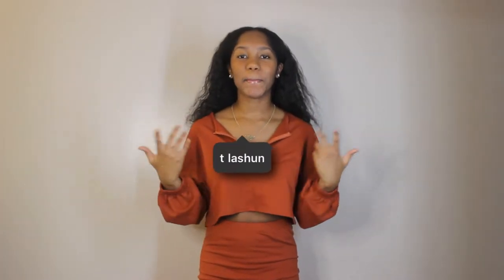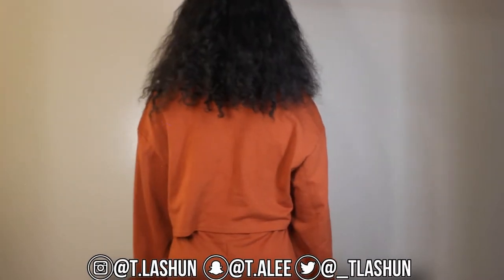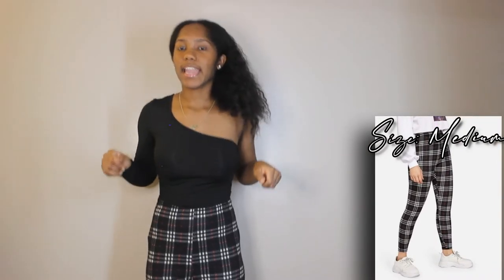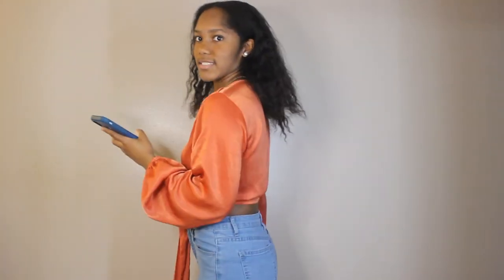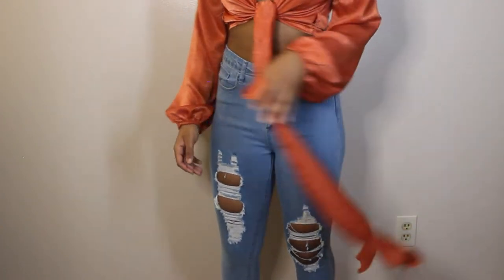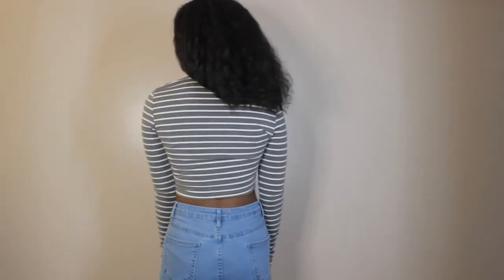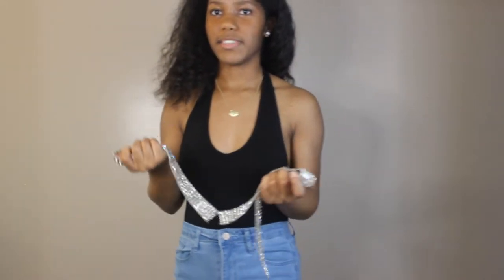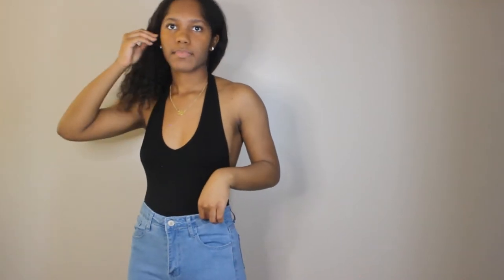SHEIN TRY-ON HAUL ♡ ROMWE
HEY GUYS!
In this video I am trying on different clothes I got from SHEIN / ROMWE. You can find these items are both websites!

Blouson Sleeve Tie Side Wrap Top: NOT AVAILABLE

Halter Neck Open Back Bodysuit: NOT AVAILABLE